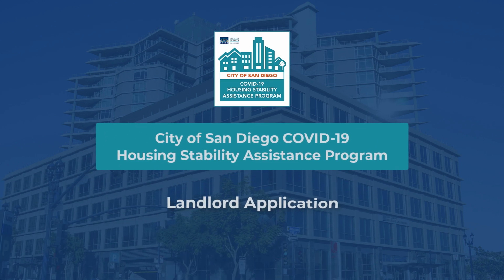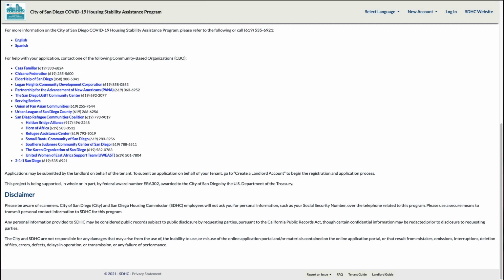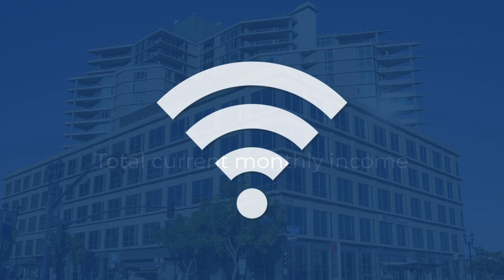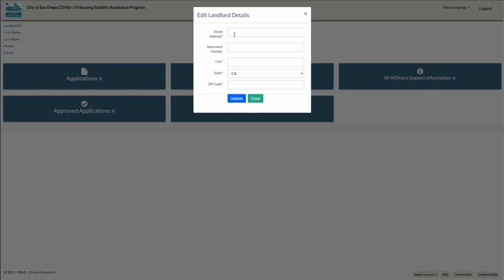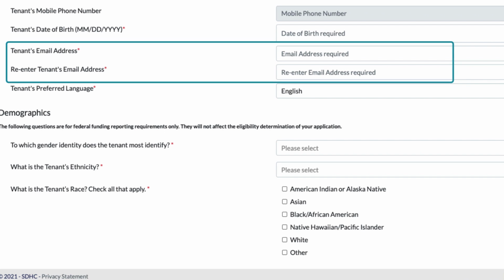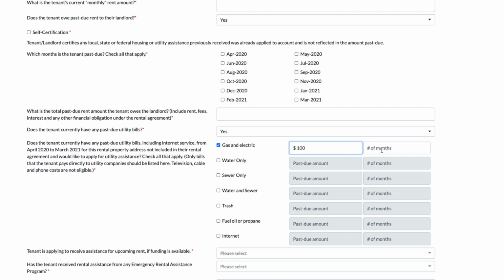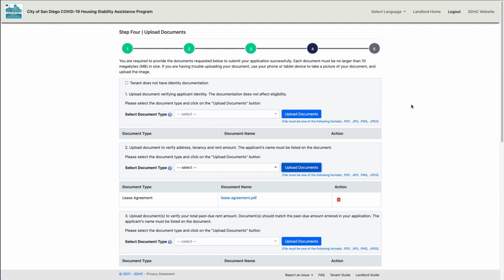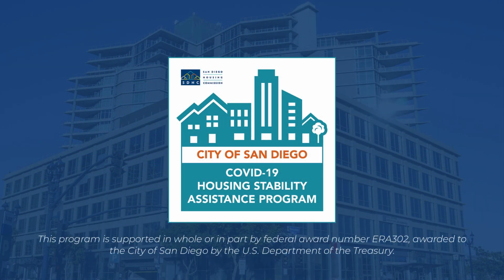City of San Diego COVID-19 Housing Stability Assistance Program Landlord Application – English